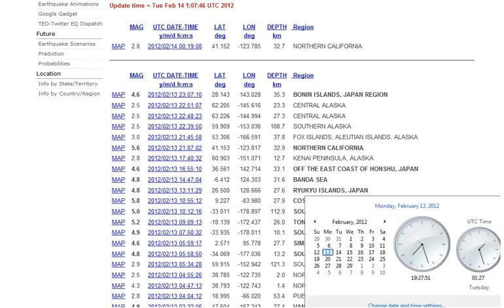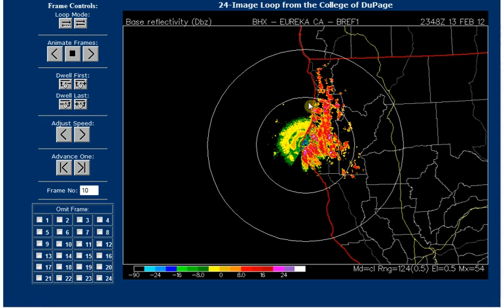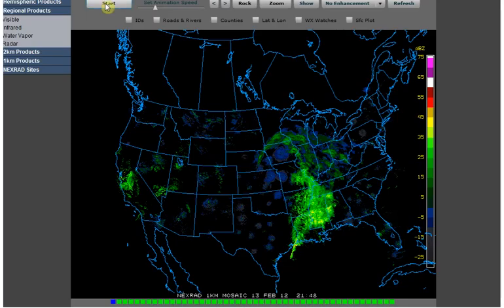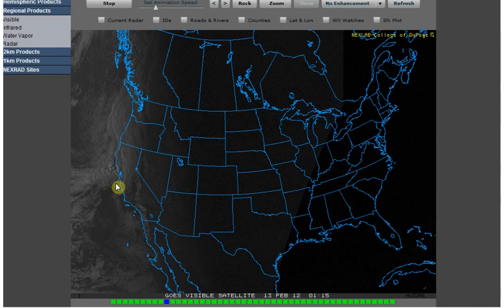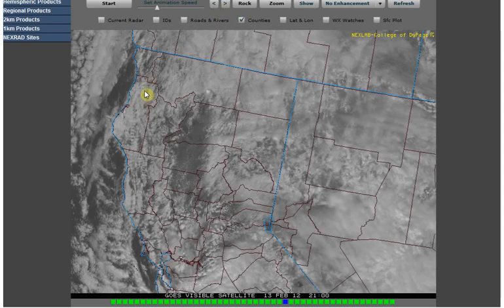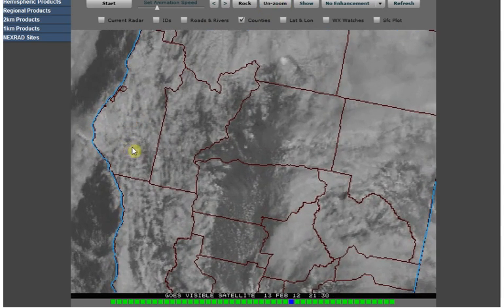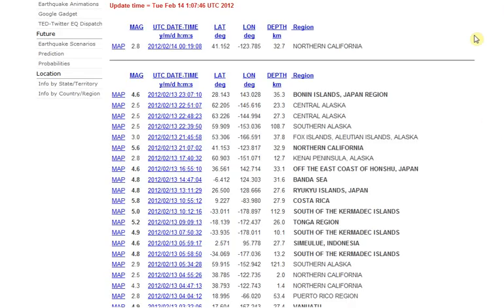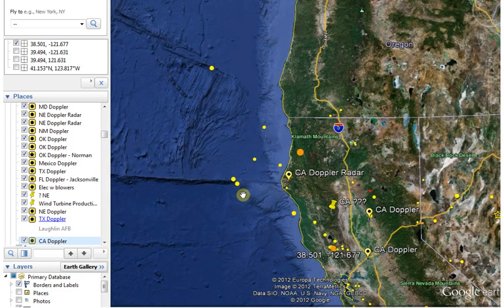2/13/12 5.6 Earthquake in Northern California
Sources:
Google Earth